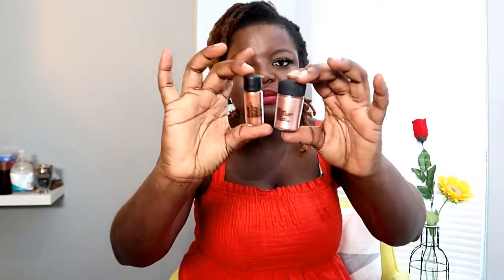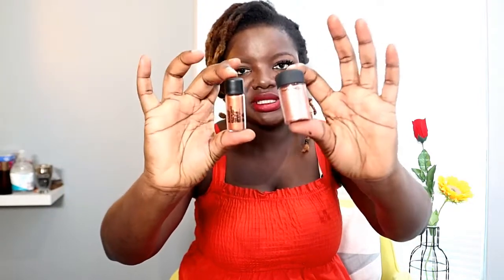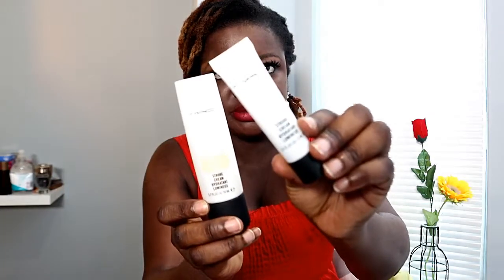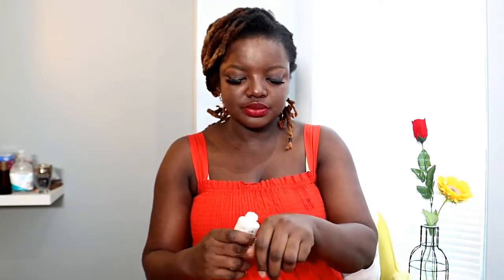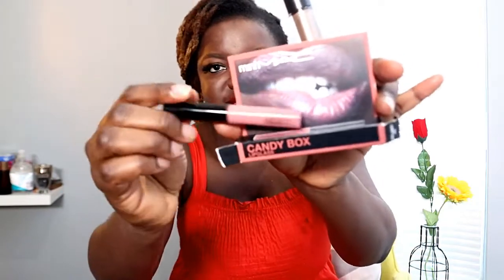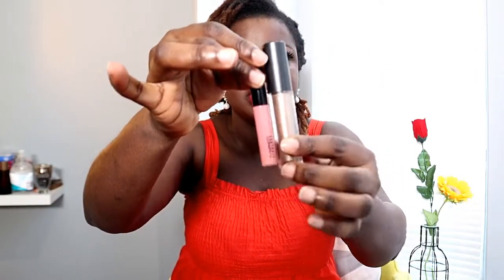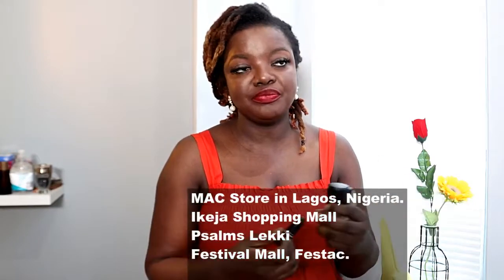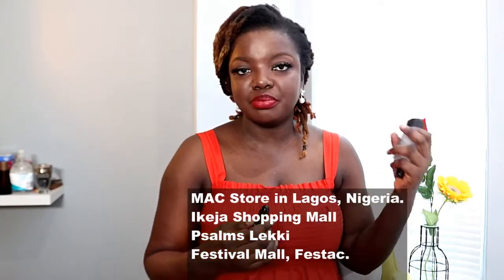My Must have MINI MAC Cosmetics for your kit .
Hello Beauties,

I have new favorites from mini MAC cosmetics, do you know that MAC Cosmetics now has some of its products in MIni Format? I just showed some of my all-time favorites. Kindly share with me your favorites in MAC Collection in the comment section below.

Also, watch the video of when I got shade matched at their store.

Shameless beauty addict,

MIsykona